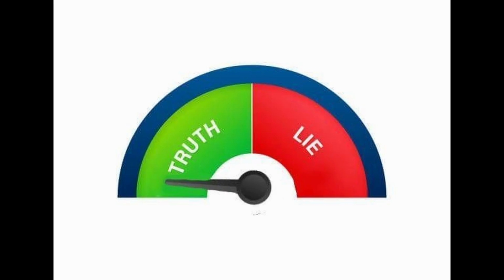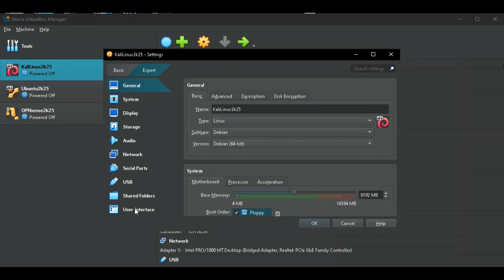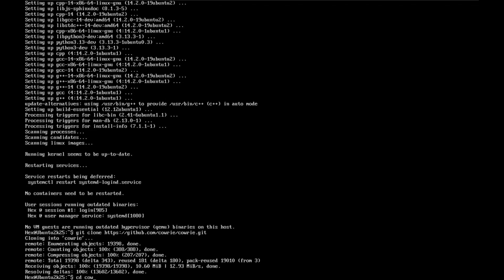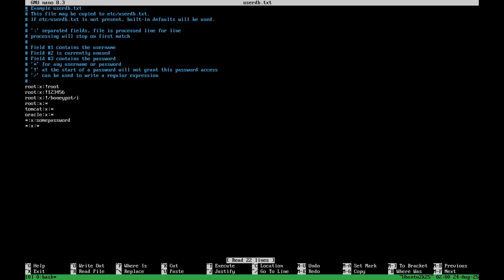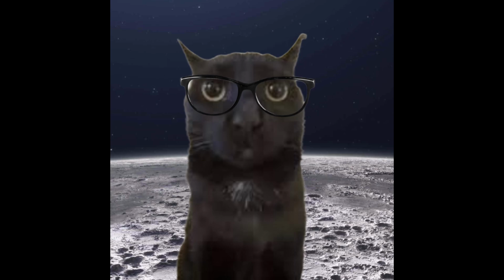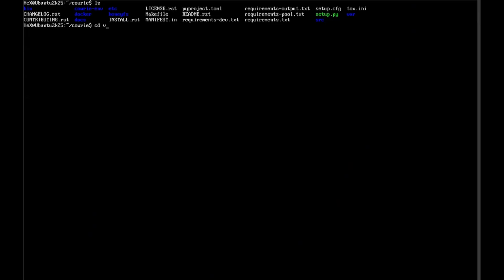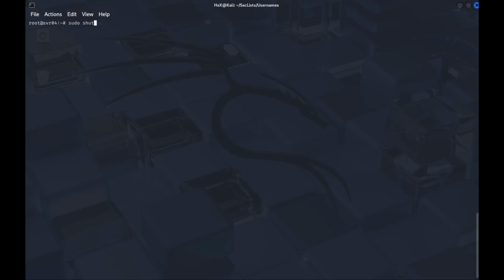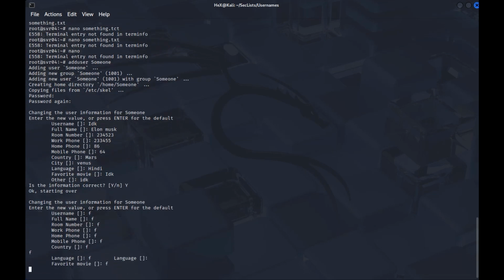Outsmarting a Hacker With a Fake Server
I'm eager to share my latest project, where I used a ssh honeypot to simulate real-world hacking scenarios! This setup allowed me to explore both sides of cybersecurity, understanding how attackers operate and how ethical hacking can be used for defense, all while learning more about hacking tools and information security.

Video Chapters
(0:00)Intro
(0:11)What is a Honeypot ?
(0:44)What is a Brute force attack
(0:59)Changing NAT to bridged adapter
(1:18)The Ubuntu machine(defender's machine)
(2:45)The Kali machine(attacker's machine)
(3:58)Opening the honeypot's logs
(4:12)attacking the honeypot's fake SSH server
(5:01)Conclusion